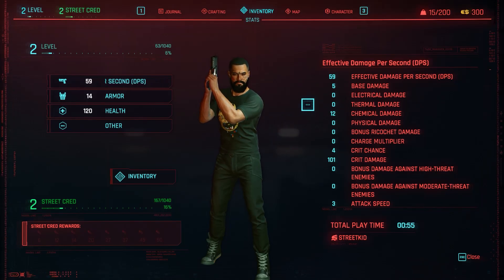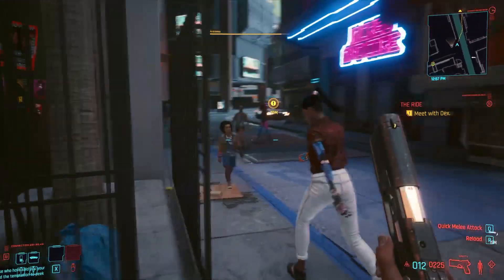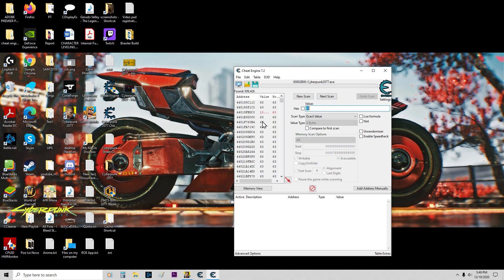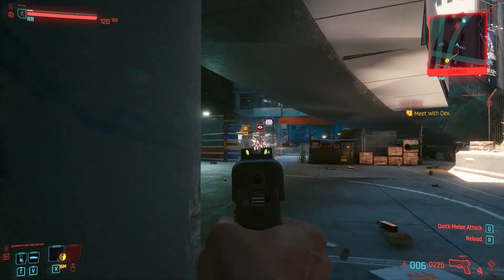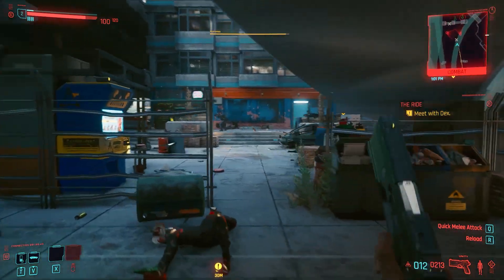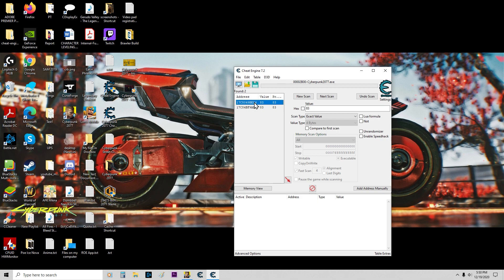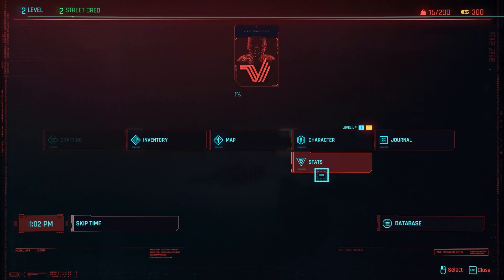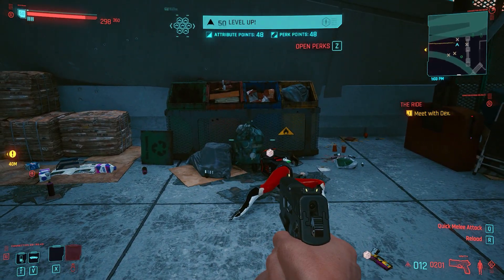Cyberpunk 2077 How to level Fast with Cheat Engine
Cyberpunk 2077 - This video shows how to level from level 2 to level 50 fast with cheat engine.